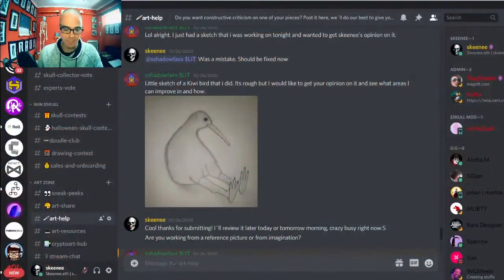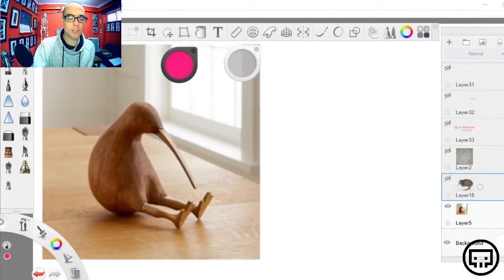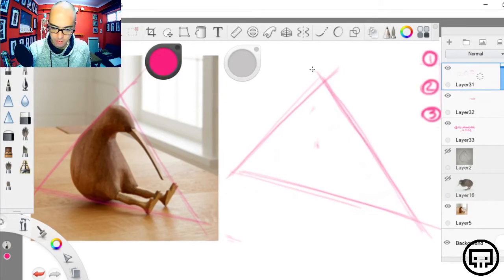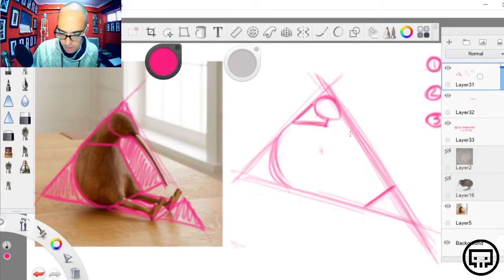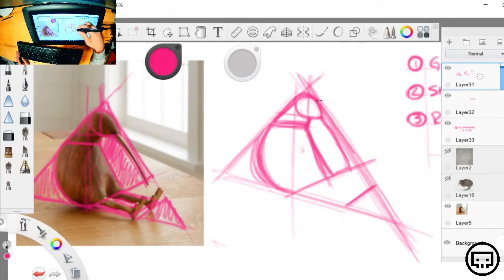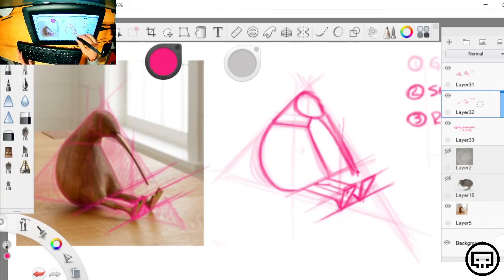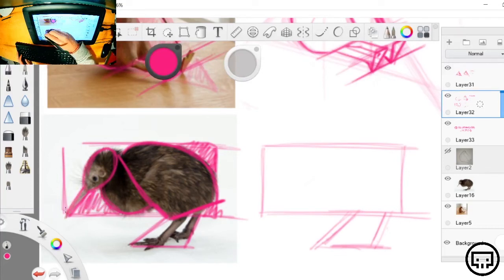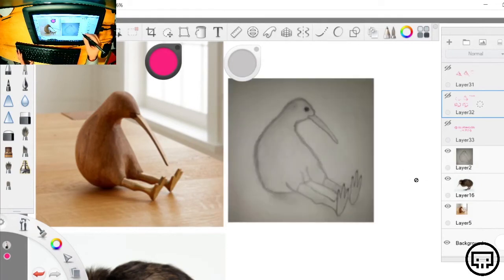$SKULL Drawing Review | sshadowfaxx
Giving a few tips on how to tackle rough drawing, structure and breaking a drawing down into simple shapes.

Thanks a lot for submitting your drawing for review:)

Join the $SKULL Network Discord for Art/ promo tips, and let´s get better together!